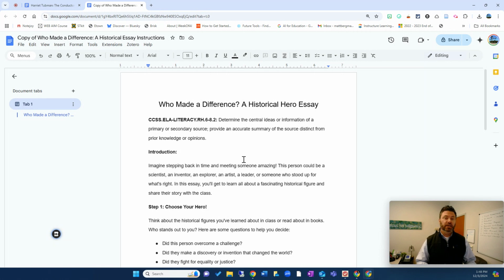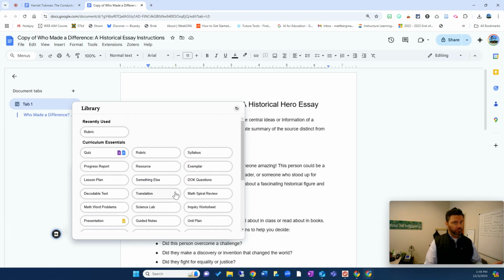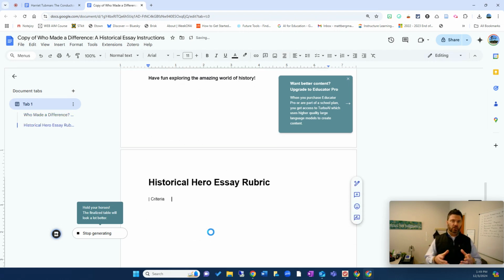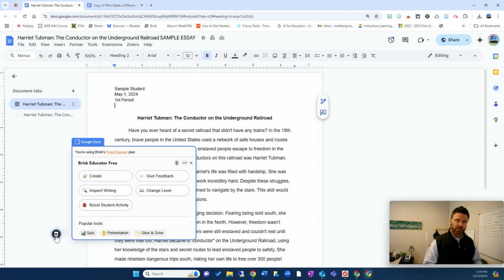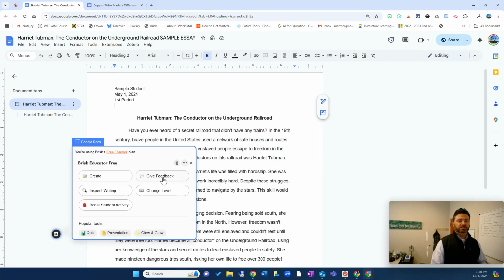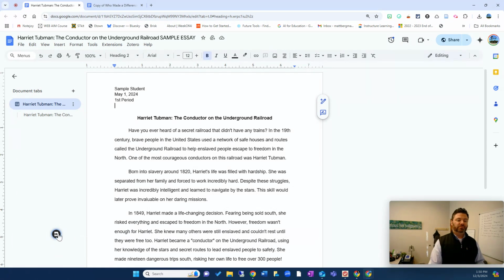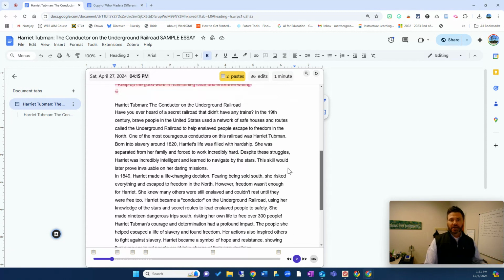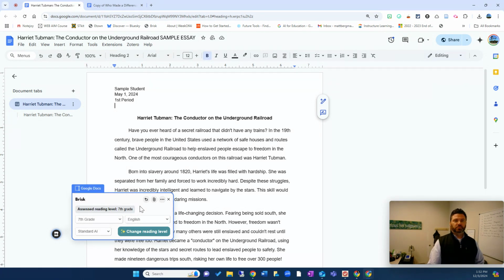Brisk Teaching AI Demo